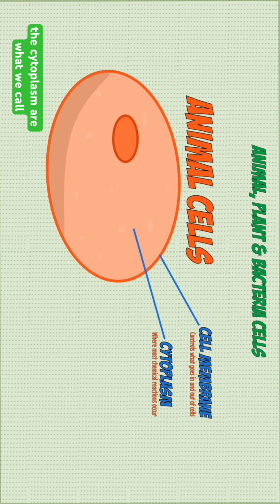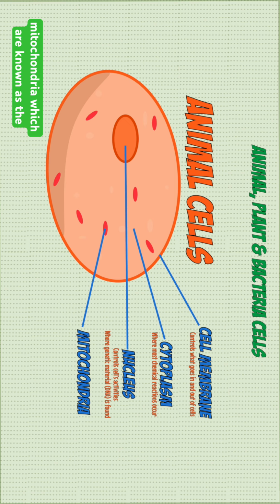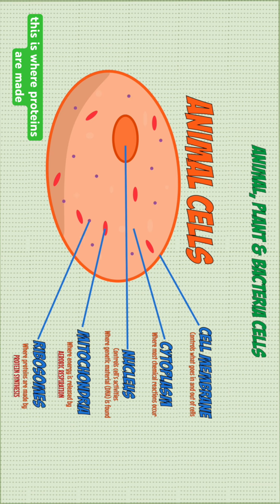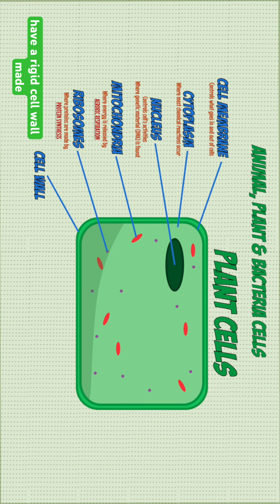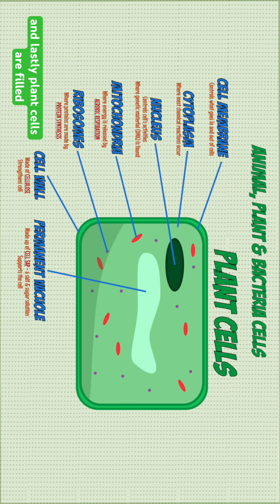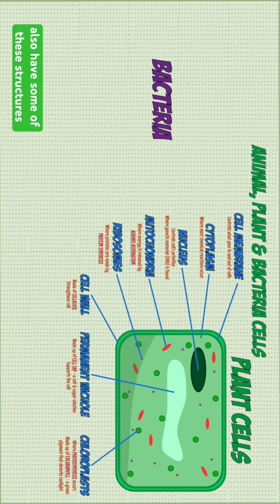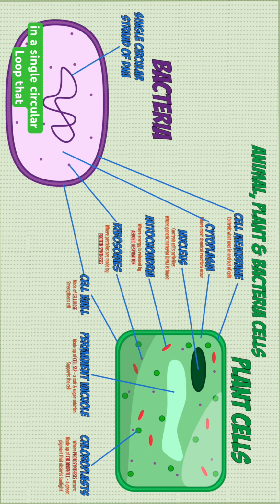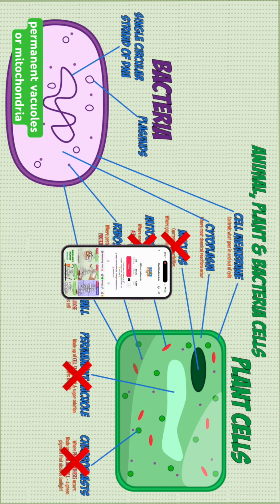Everything you need to know about Plant, Animal and Bacteria Cells!